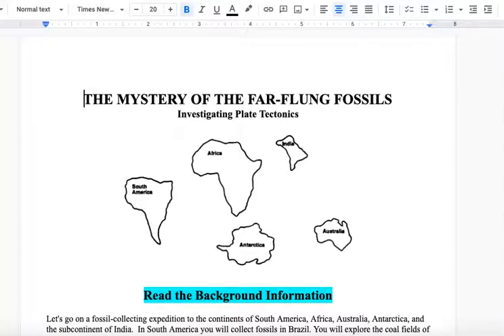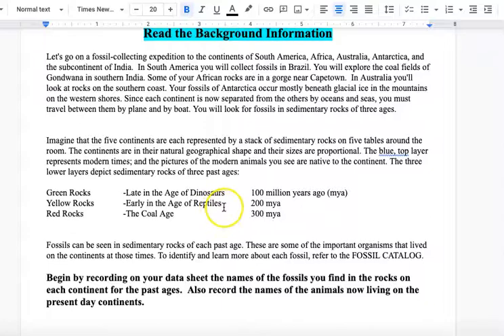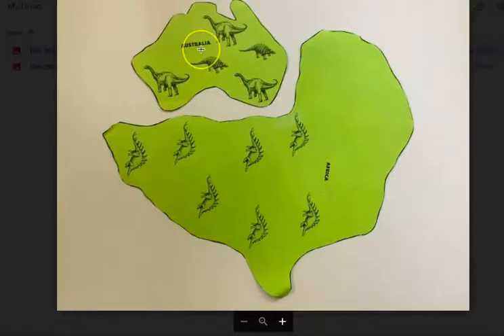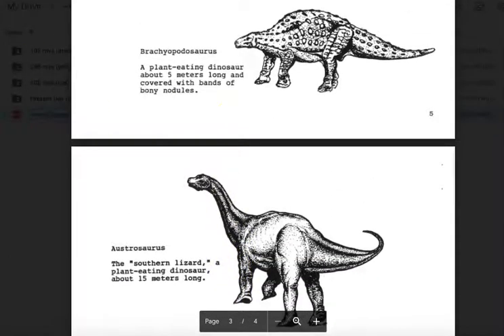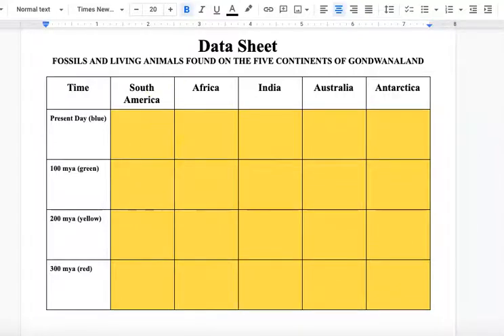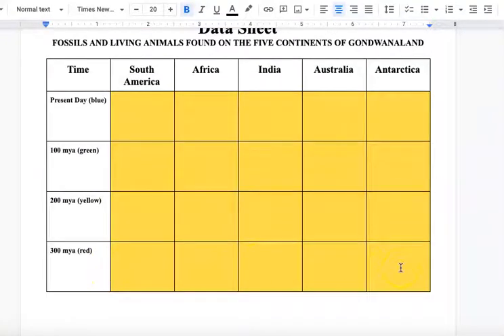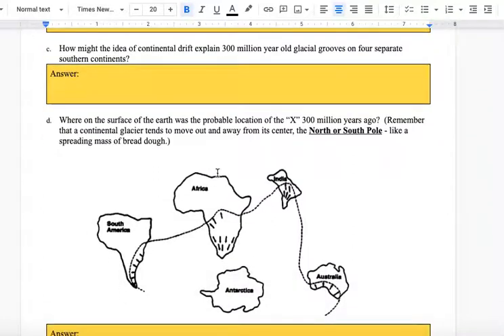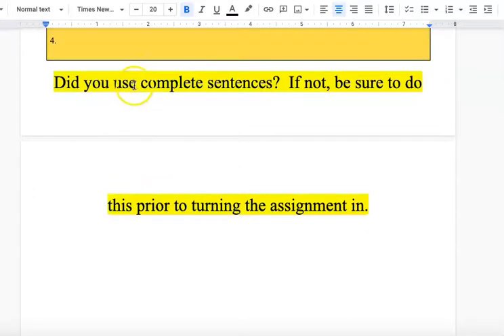Mystery of the Far Flung Fossil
Instructions for completing the lab.